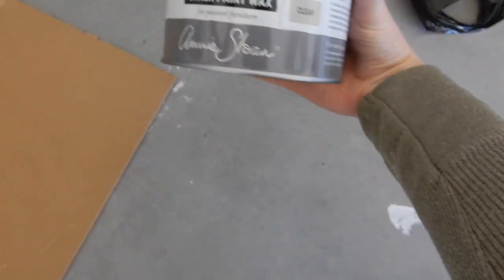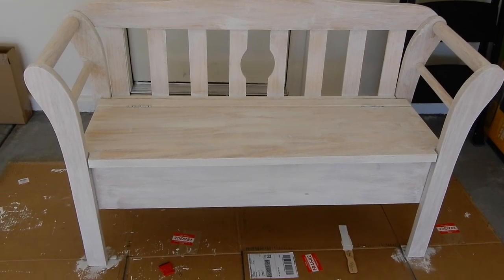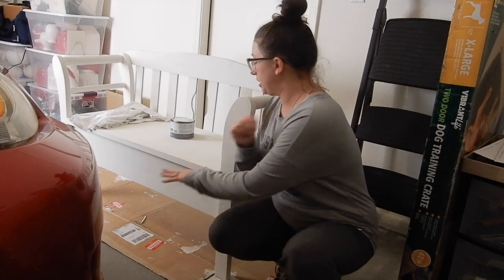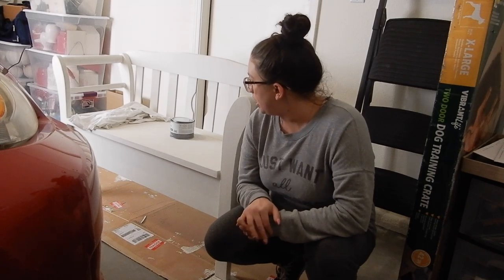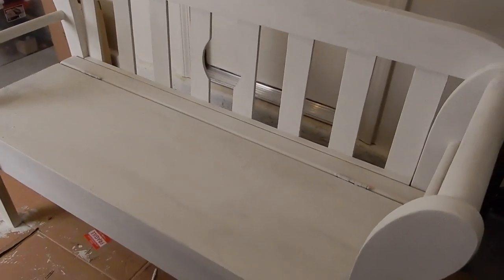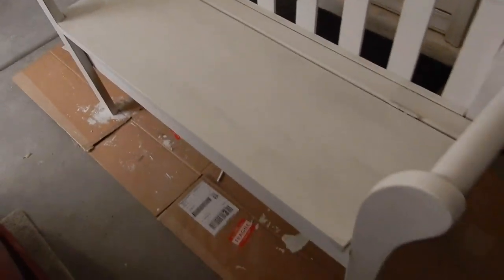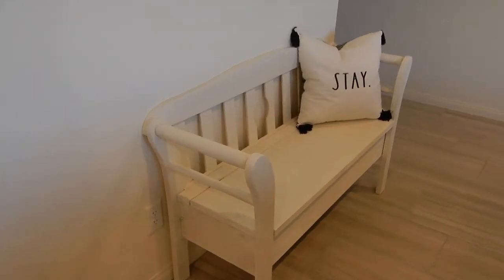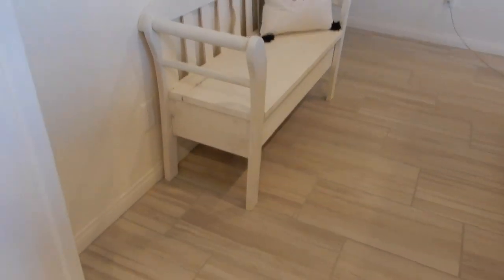Trash To Treasure: Chalk Painting An Old Bench!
OPEN ME

"RECENT AMAZON PURCHASES I LOVE"

Camera Used:
Nikon Coolpix A900